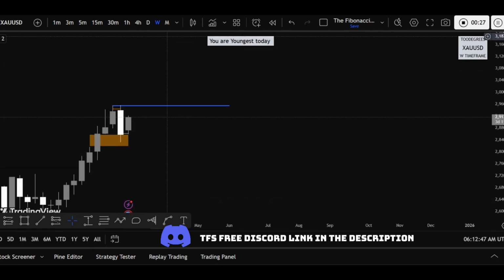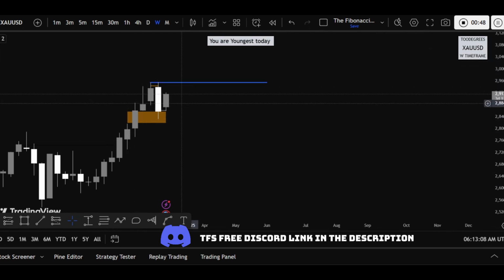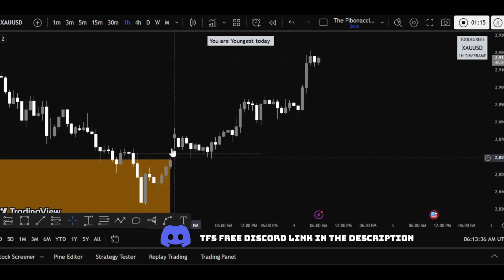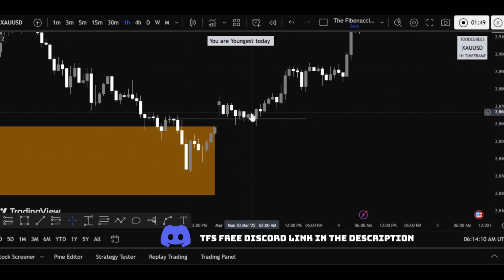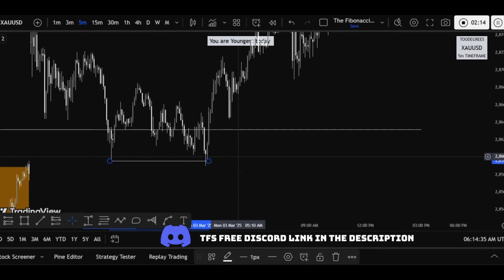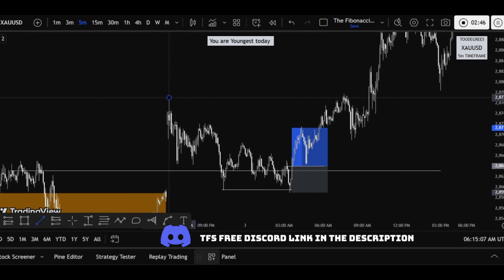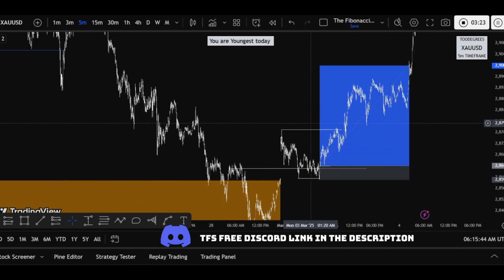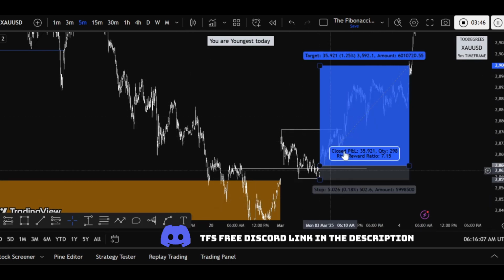17 YEAR OLD BOY* made 3900$ by Trading Simple Strategy | Trade Breakdown | The Fibonacci swings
In this video, I’m breaking down my recent 1:6 Risk-to-Reward Gold trade, where I bagged a $4,000 move with precision. I’ll walk you through:

✅ The higher timeframe narrative that set up this trade
✅ Key zones and price action confirmations
✅ My entry, stop loss, and target levels explained step by step
✅ How I used liquidity sweeps & fair value gaps to time my execution
✅ Lessons from this trade & how you can apply the same strategy

This isn’t just another hindsight breakdown—it’s a full process walkthrough so you can learn and replicate it in your own trading!